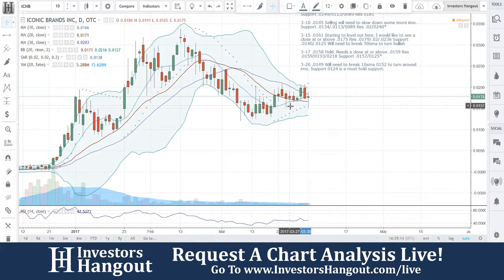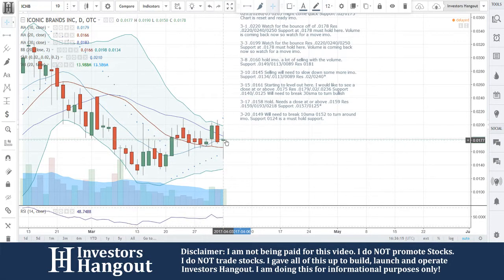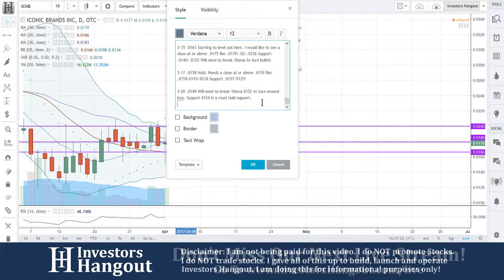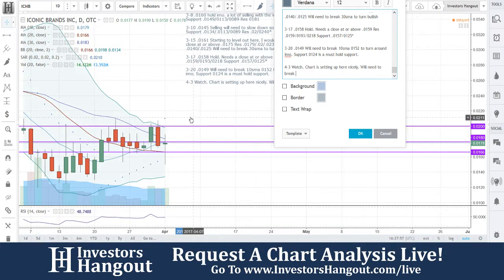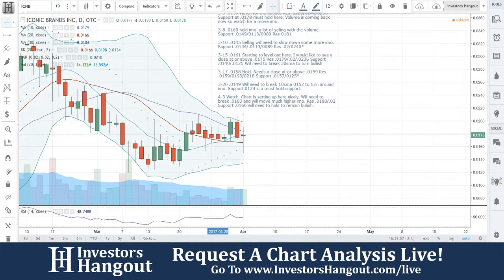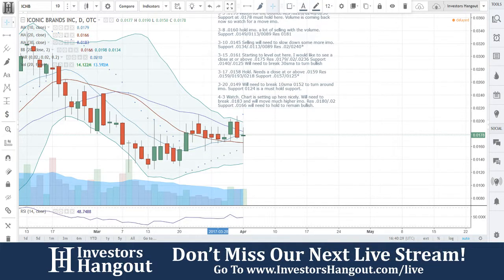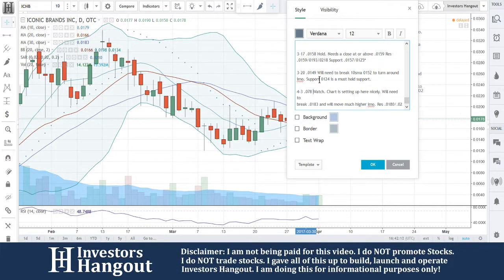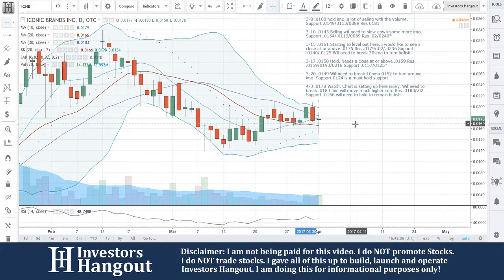ICNB Stock Live Analysis 04-03-2017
ICNB Stock Message Board & Analysis (Iconic Brands Inc.) explained as of 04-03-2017. $ICNB stock chart analysis along with the current stock price, filings, financials, news and a brief description of the company.